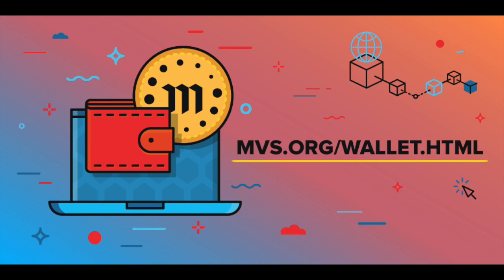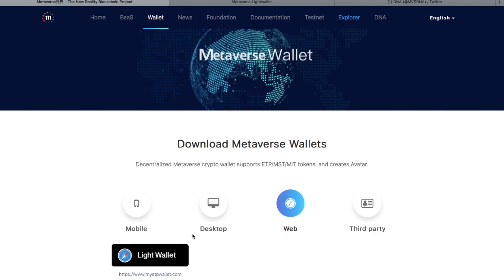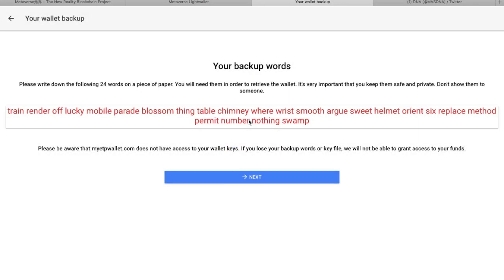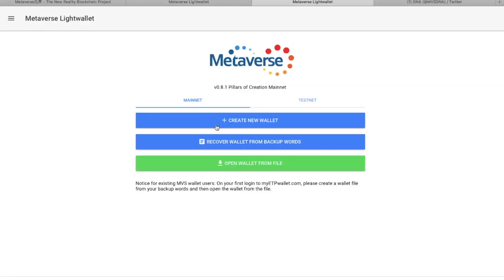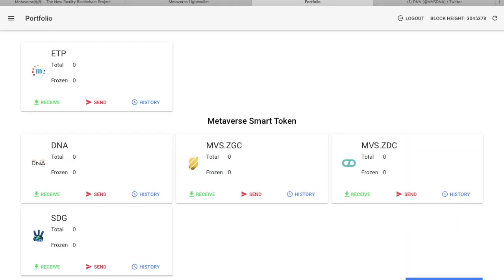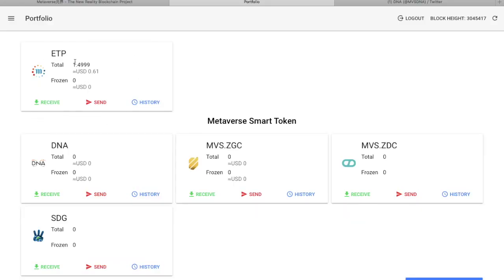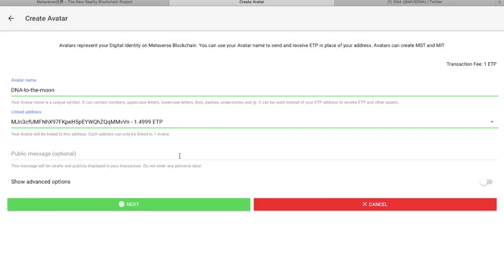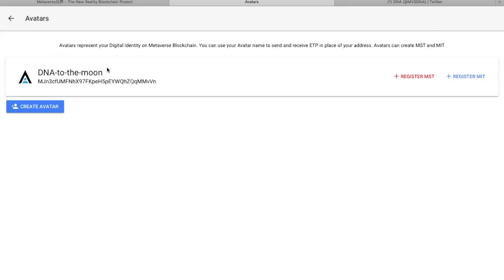Metaverse Avatar Tutorial